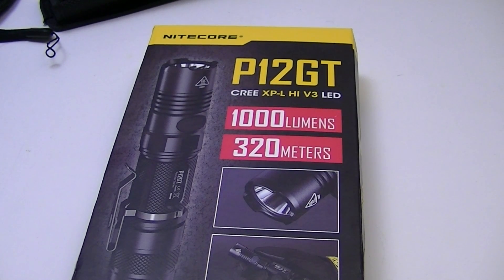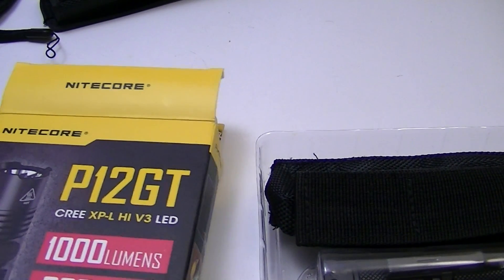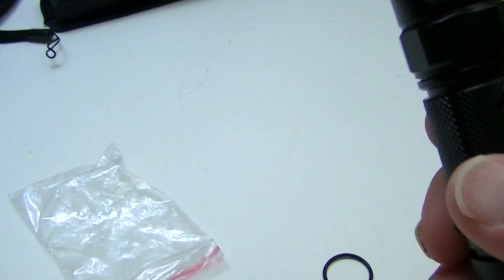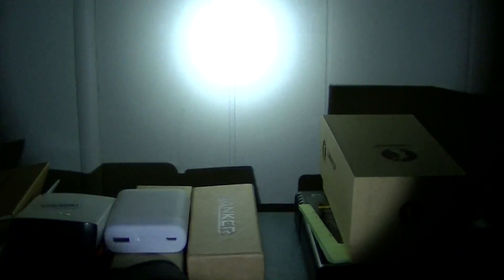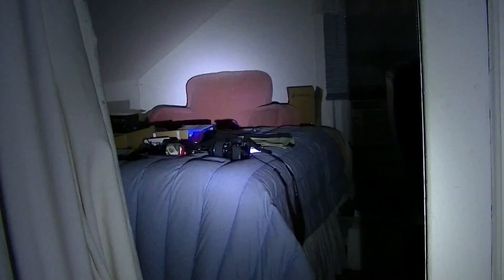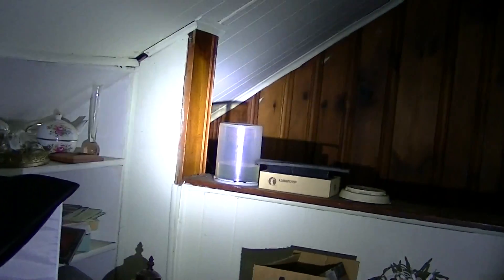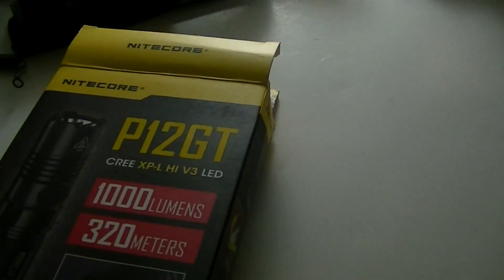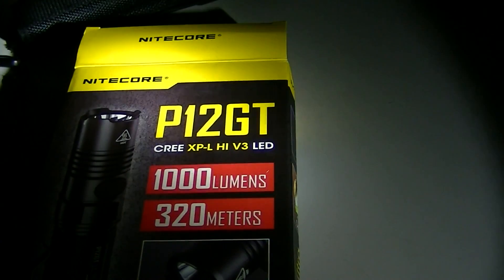Nitecore UPDATE. Nitecore P12GT with CREE XP-L HI V3 LED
So, our old friend, the Nitecore P12 is now "new & improved" for 2016! The previous XM-L LED has been replaced with an XP-L HI V3 LED. This now allows the beam to throw over 300 meters.
The P12GT was supplied for review by GearBest. Here is their link;